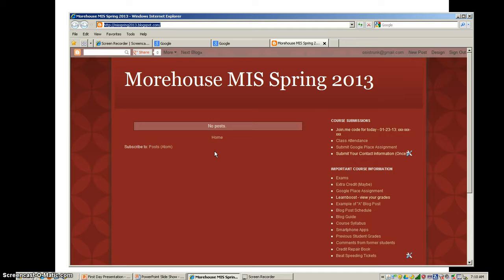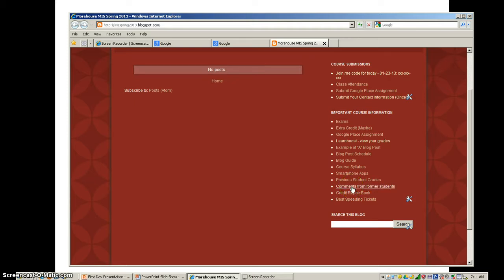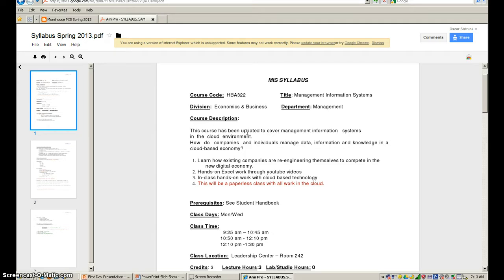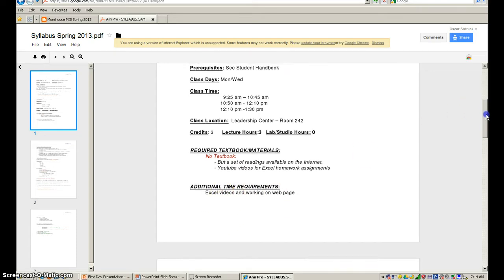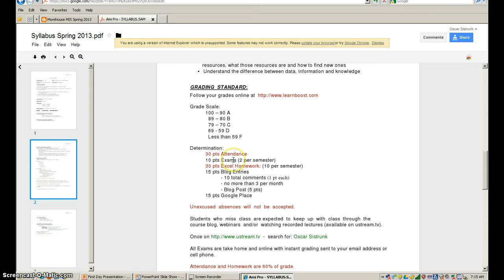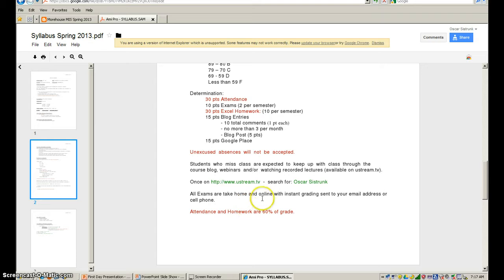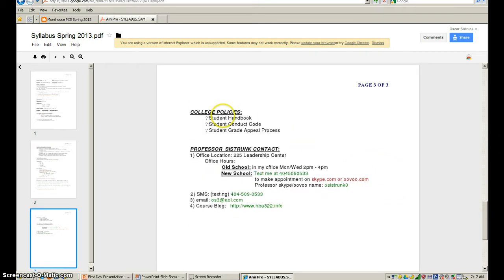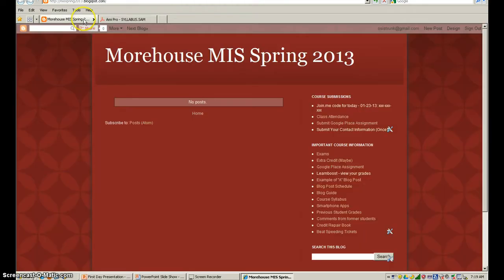Welcome Back Morehouse MIS Students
Morehouse College MIS Course Welcoming Video